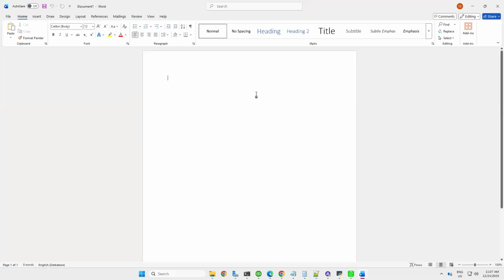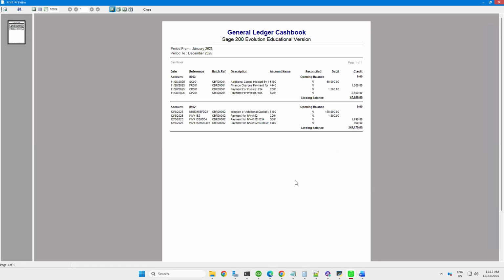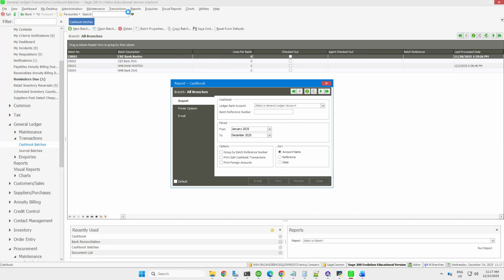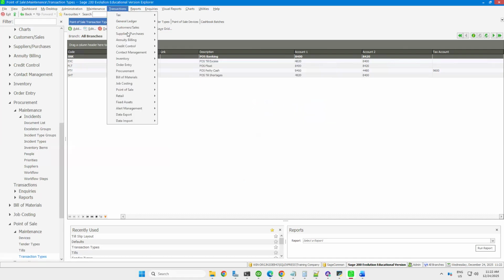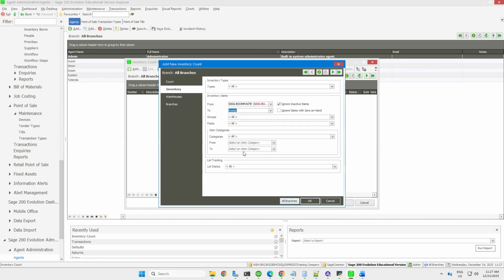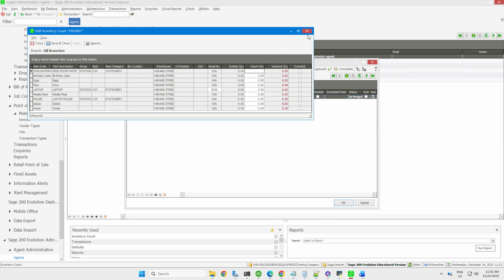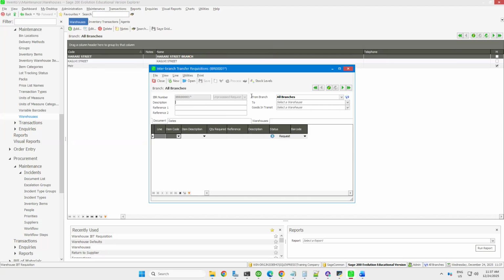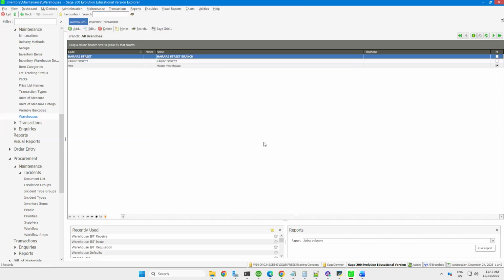Sage Evolution Lecture